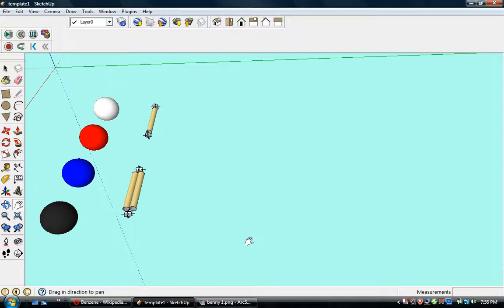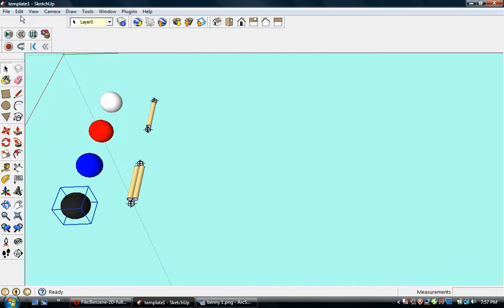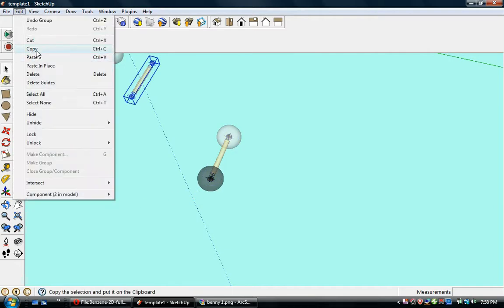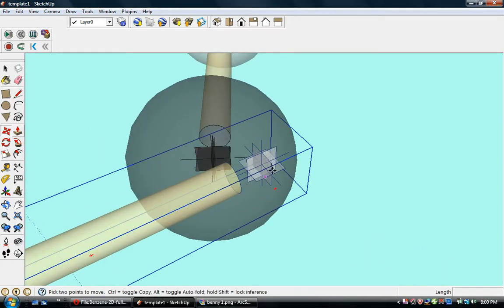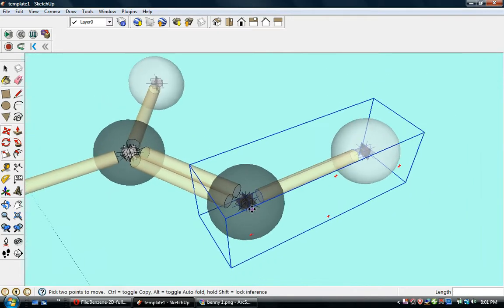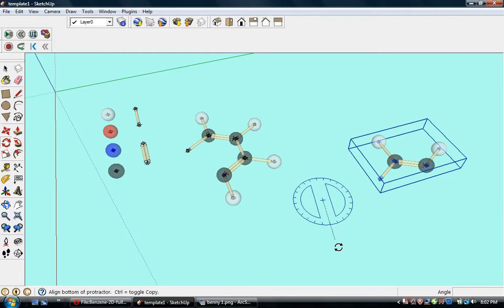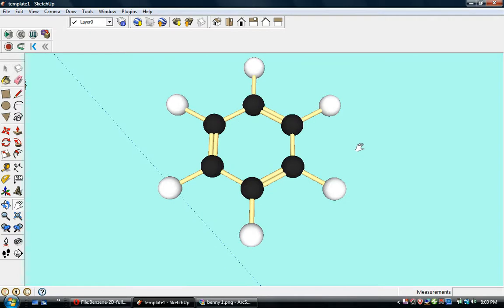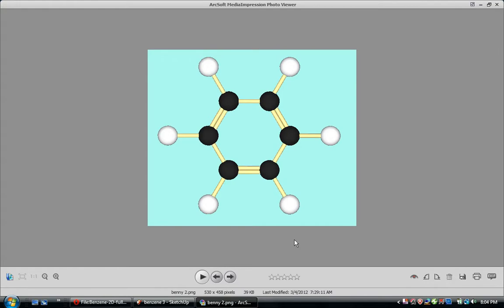MMIS-05: Benzene Molecule in Google Sketchup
Modeling Molecules in Sketchup Video #5:  Benzene Ring Molecule.  Note that around 2:25, I refer to the Rotate Tool as the Protractor.  The Protractor Tool is different and used for measurement, not rotation.